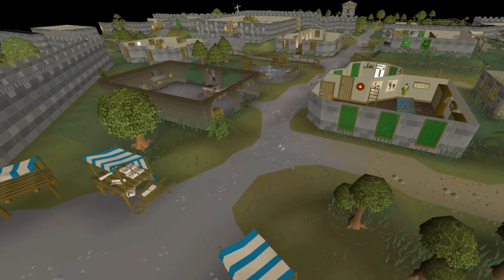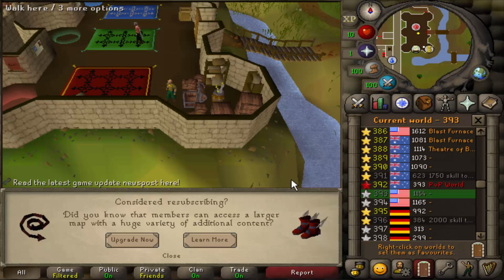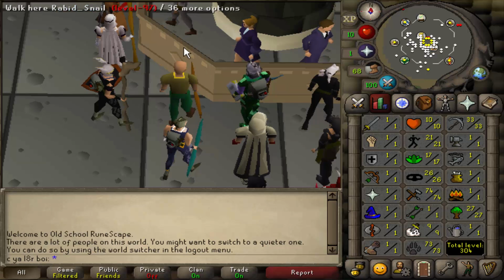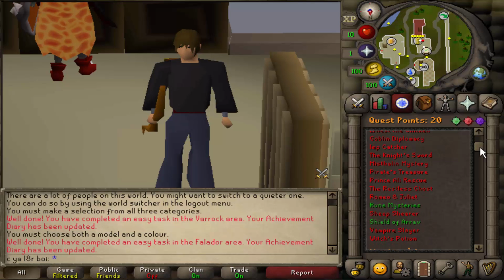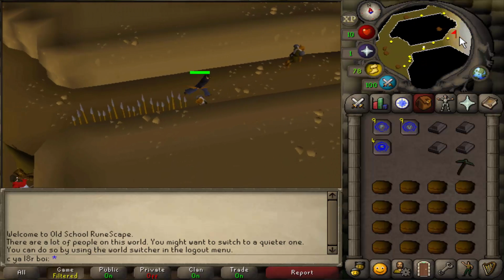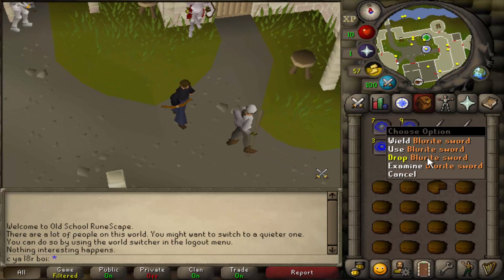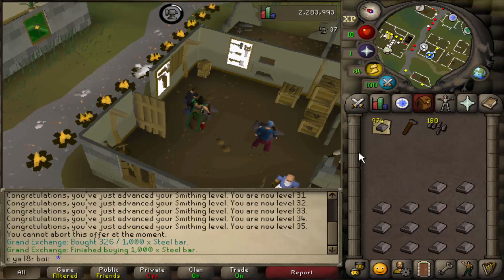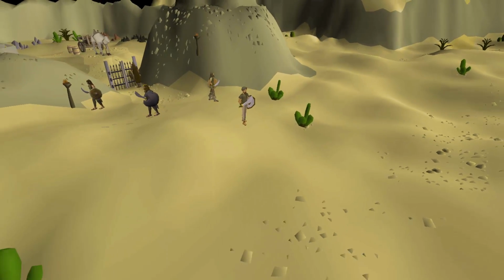I have a big goal on my Skiller - Episode 1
I want to unlock the best and most consistent money making method in OSRS for f2p. Being able to do this method and not have to pay gp to maintain a bond for membership would be amazing.

Currently posting Oldschool Runescape (OSRS) videos at 9am Pacific Time!